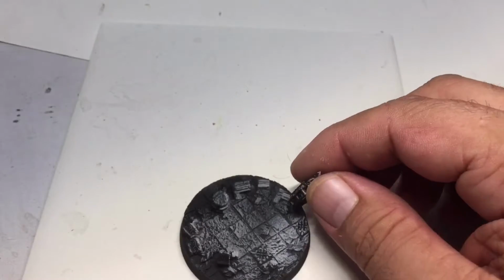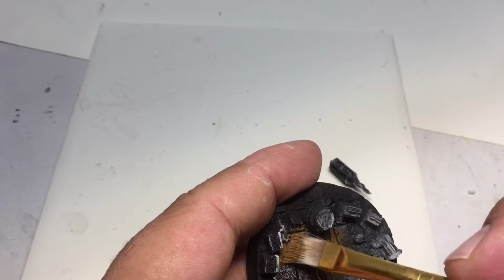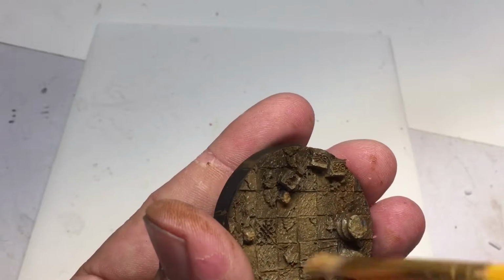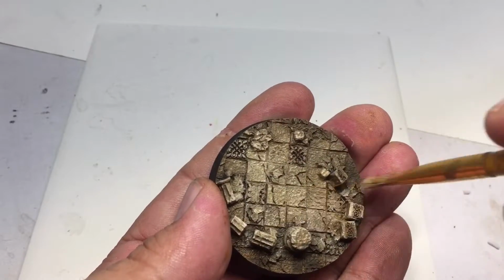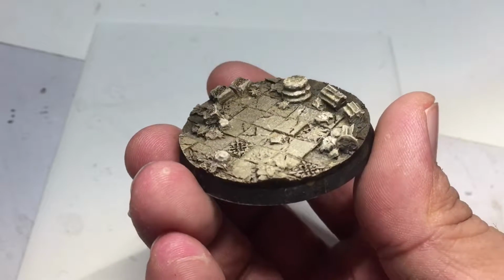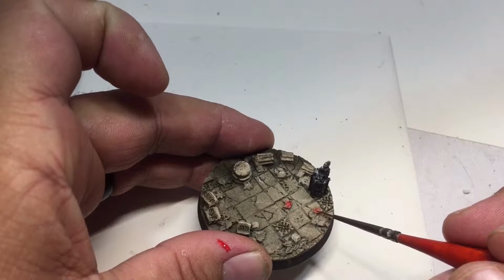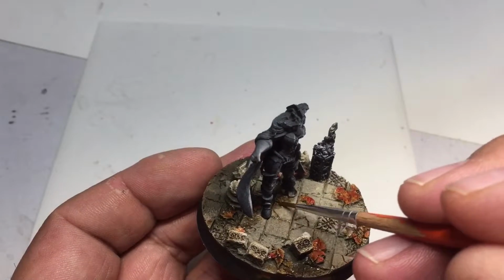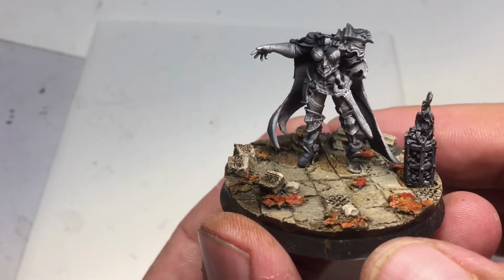September Asset Drop base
Today I worked on the base provided in the Asset Drop Box. I changed the order I work in these projects because I’m going to try object source lighting.